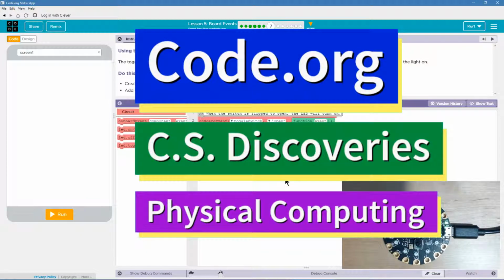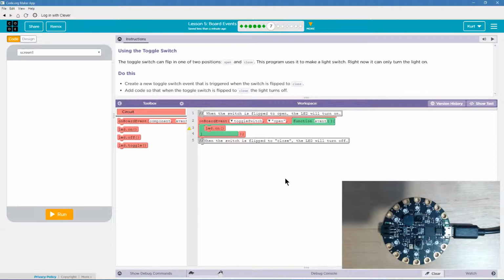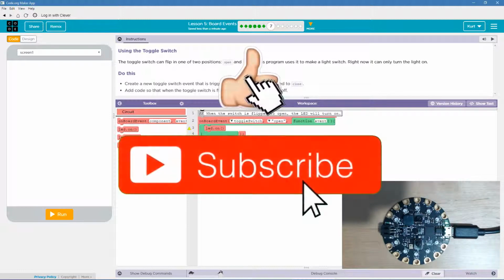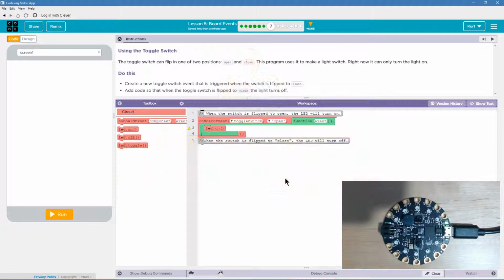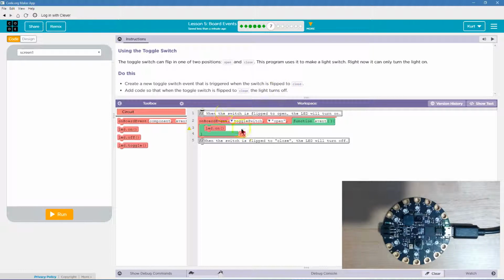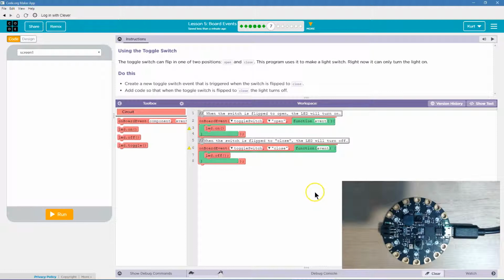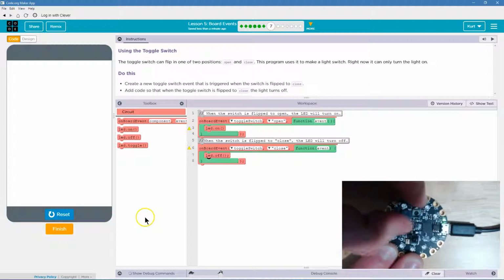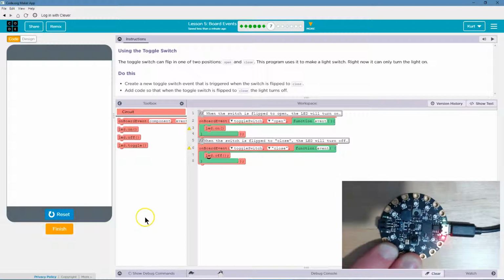Board Events Lesson 5.7 Tutorial with Answers - Code.org CS Discoveries Physical Computing Unit 6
Board Events, lesson 6 from Physical Computing, unit 6 of Code.org's Computer Science Discoveries course. Each puzzle in this Code.org course challenges students to accomplish a new task while discovering the principles of computer science. In this video I walk through step-by-step how to get the right answer for this puzzle. Tutorials for other lessons are linked below.